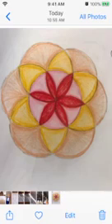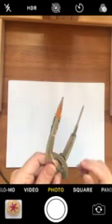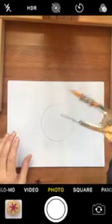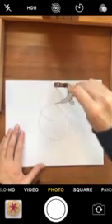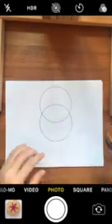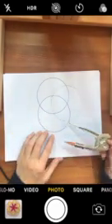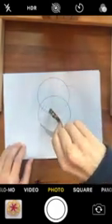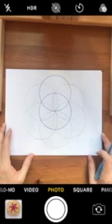overlapping circles 1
How to draw this design with overlapping circles